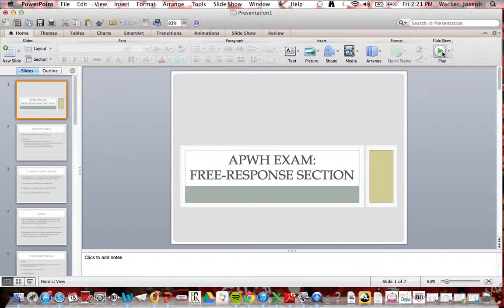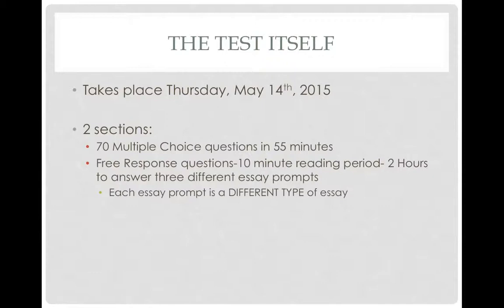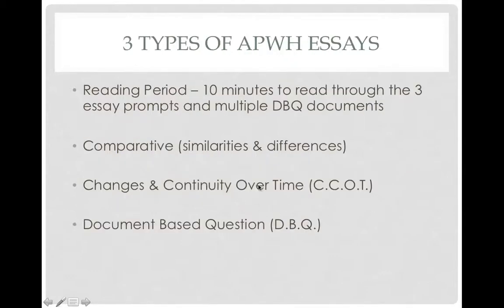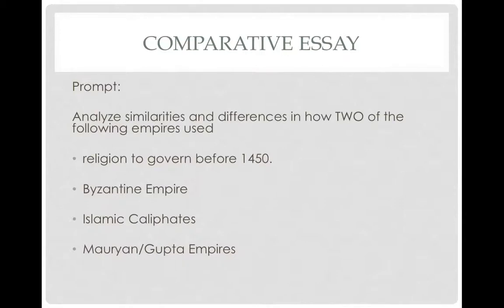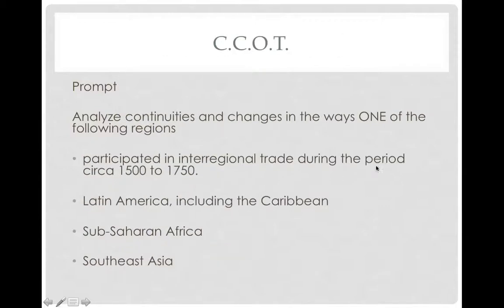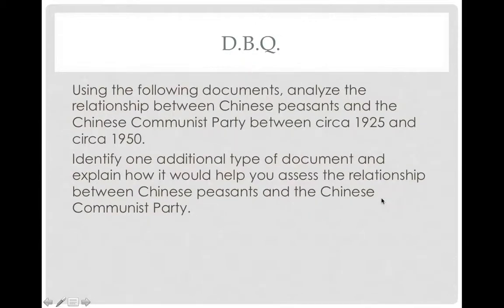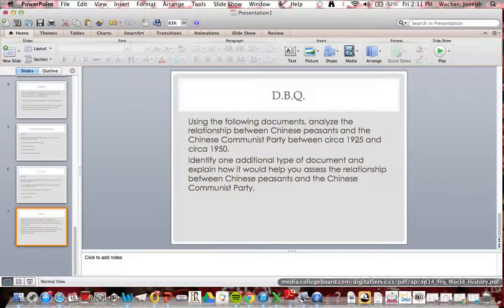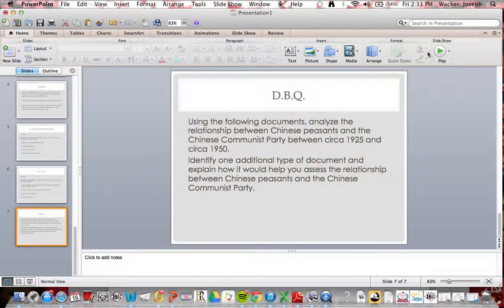Introduction to the AP Exam & the Three types of APWH Essays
Quick overview of the multiple choice section and Free Response sections of the APWH Exam